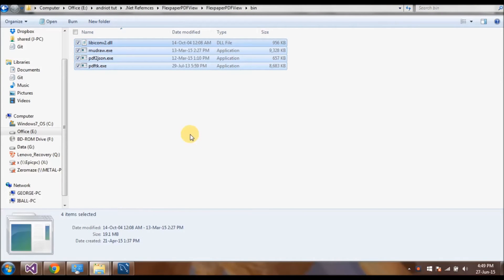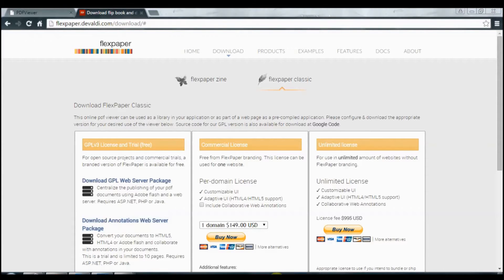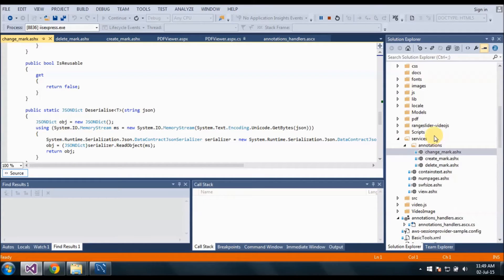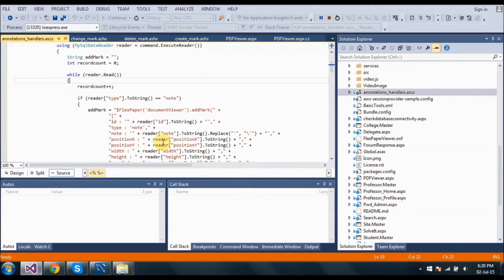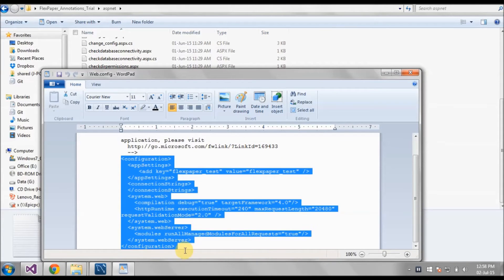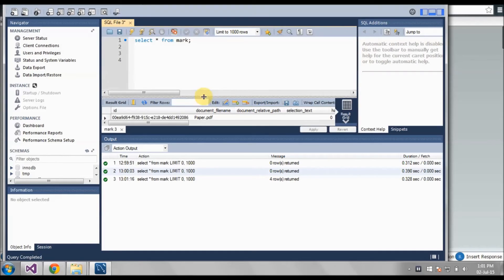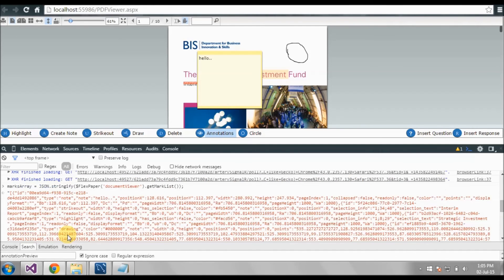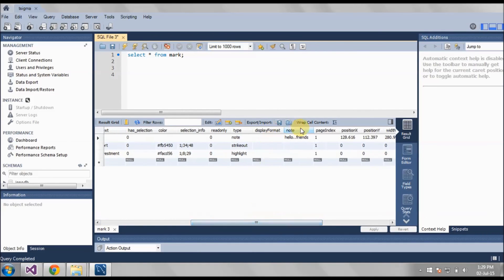Tutorial: How to save annotation in flex paper.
This Video is about how to save annotation in Flexpaper. Here I 'll be showing where and which all files to be needed and their workings. Annotations in Flexpaper are Create Notes, highlights, Strikeout, Drawing and We can delete the Annotation. In this demo , it is storing in the database. So i have created table with the name 'mark' and its fields are shown in below query.
CREATE TABLE `mark`(
`id` varchar(255) NOT NULL,
`document_filename` varchar(255) NULL,
`document_relative_path` varchar(255) NULL,
`selection_text` text NULL,
`has_selection` tinyint NULL,
`color` varchar(7) NULL,
`selection_info` varchar(30) NULL,
`readonly` tinyint NULL,
`type` varchar(30) NULL,
`displayFormat` varchar(30) NULL,
`note` text NULL,
`pageIndex` int NULL,
`positionX` float NULL,
`positionY` float NULL,
`width` float NULL,
`height` float NULL,
`collapsed` tinyint NULL,
`points` text NULL,
`datecreated` timestamp NULL,
`datechanged` datetime NULL,
`author` varchar(30) NULL,
CONSTRAINT `PK_mark` PRIMARY KEY(`id`)) ;

By Anju S
Exalture Software Labs